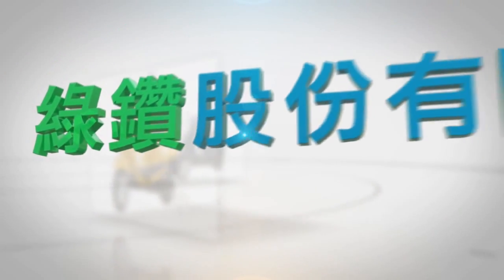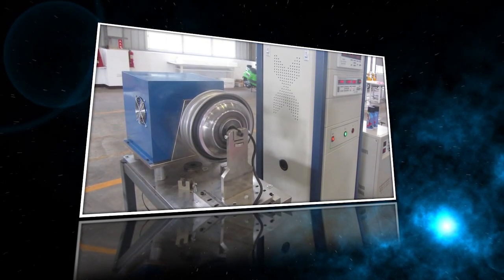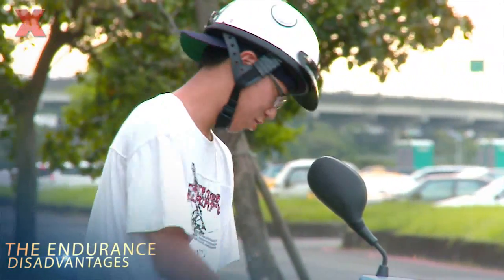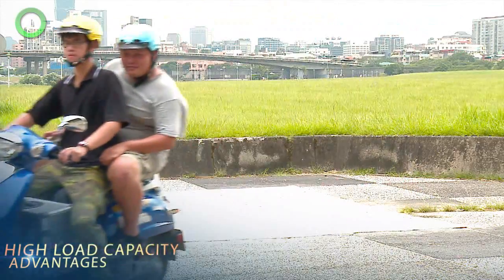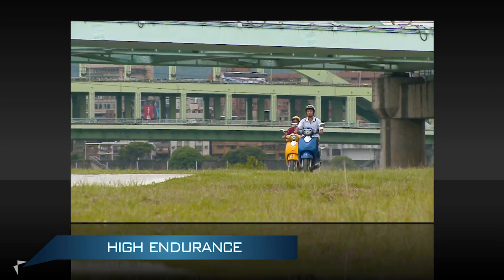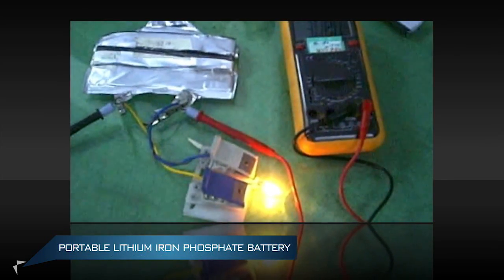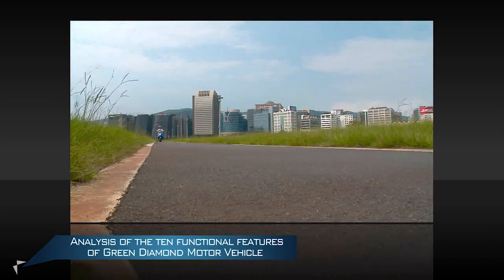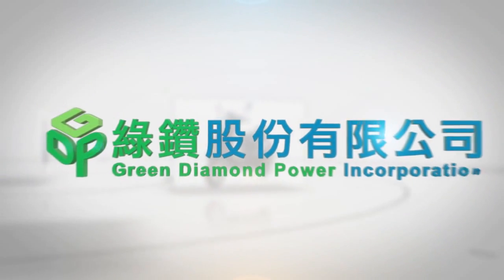綠鑽電動機車影片.wmv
綠鑽股份有限公司所提供產品包括電動機車、小型電動汽車及磷酸鐵鋰電池，目前專注於電動機車的性能研發。綠鑽採用目前世界上品質最好且具備安全性的磷酸鋰鐵電池，搭配綠鑽歷時10年以上的自主研發控制器和無刷直流輪穀式馬達(48V / 900W)，造就其成為目前市面上唯一真正速度可超過60公里/小時以上的電動機車。使用48V/20Ah的磷酸鋰鐵電池在僅有10公斤的情況下， 卻具備超過60公里的續航力，將效率提升到最大值。 不論在性能上追求卓越， 綠鑽公司所推出的產品致力於符合綠色環保要求，推出高品質及可靠度高產品，以及完善的售後服務。